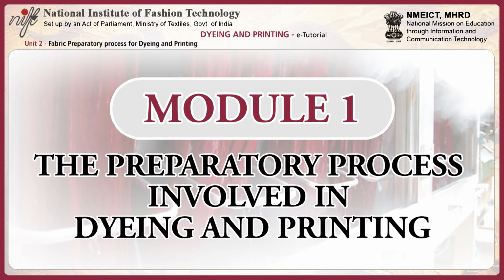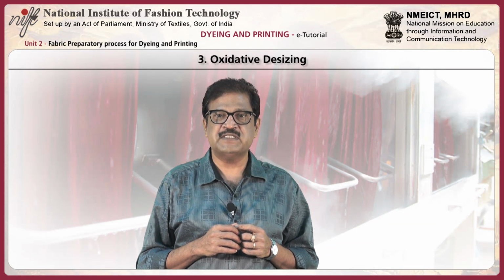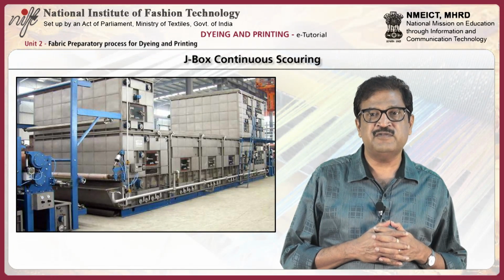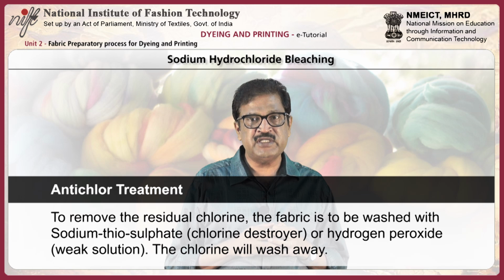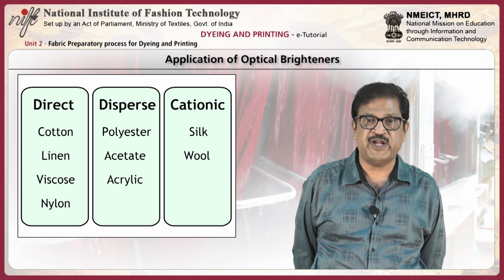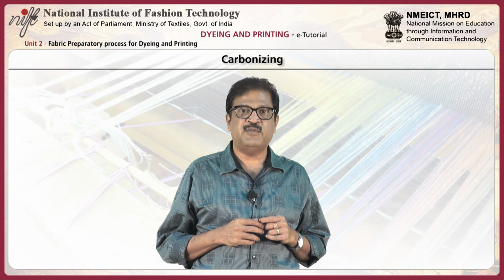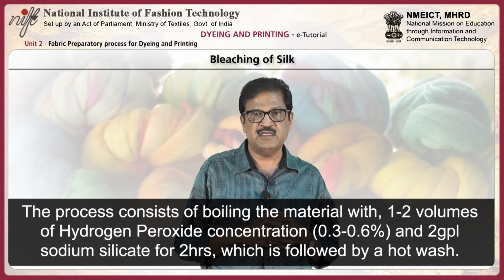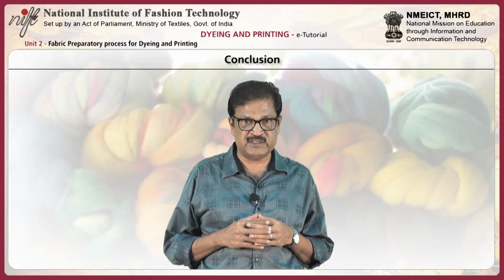Fabric preparatory process for dyeing and printing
Project Name: Development of e-Content for fashion design and technology
Project Investigator: Prof. Russel Timothy
Module Name: Fabric preparatory process for dyeing and printing